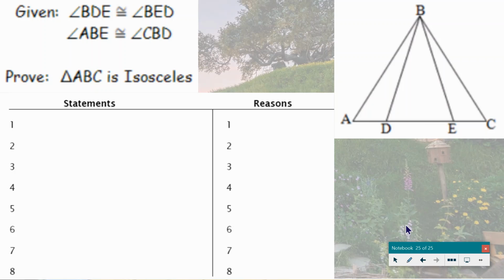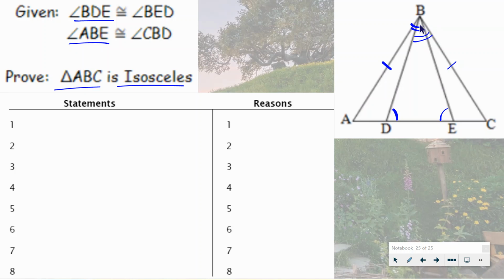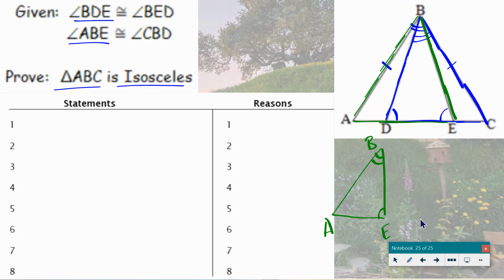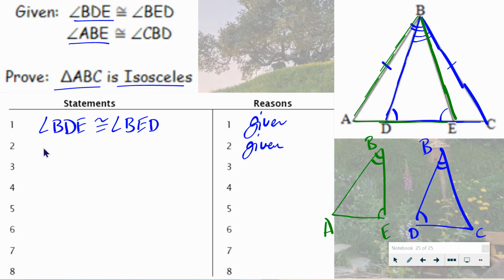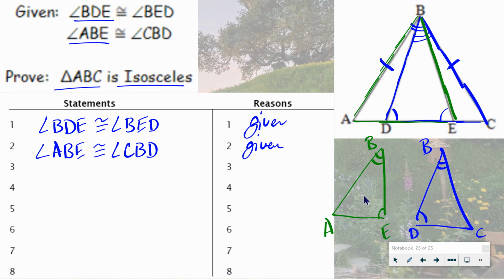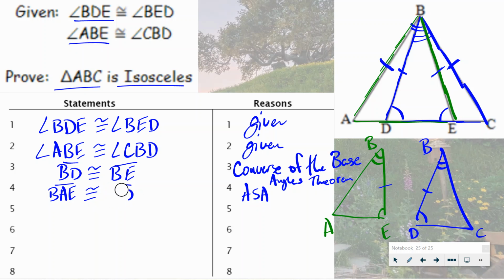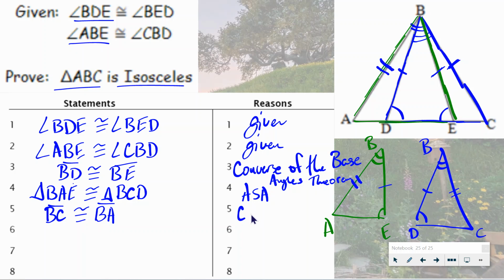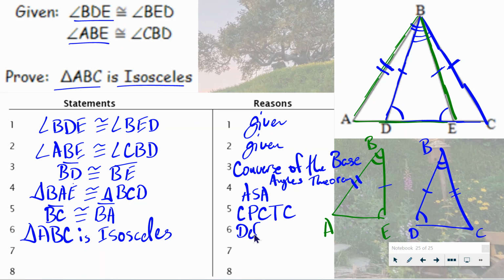Proving Congruent Triangles 3